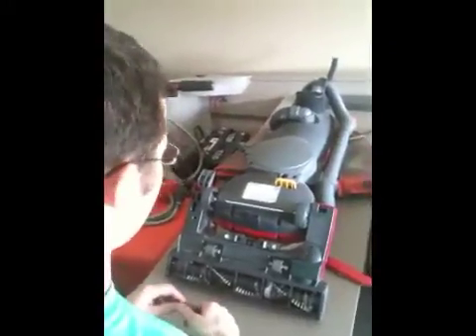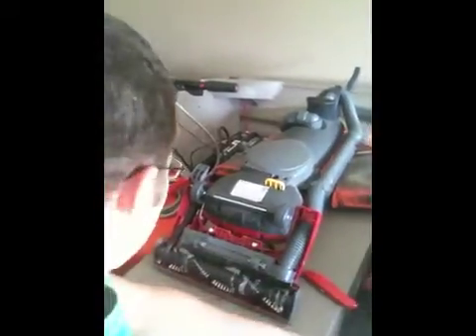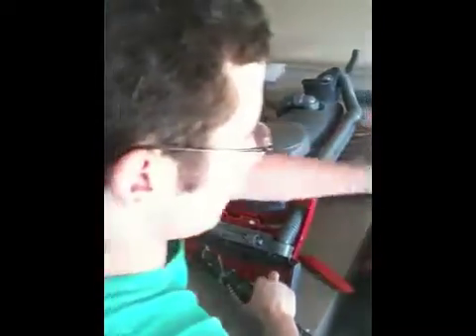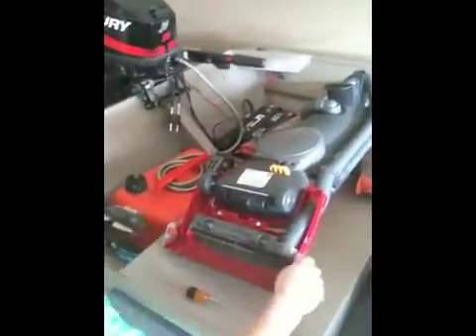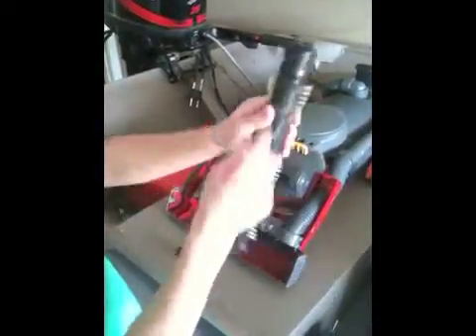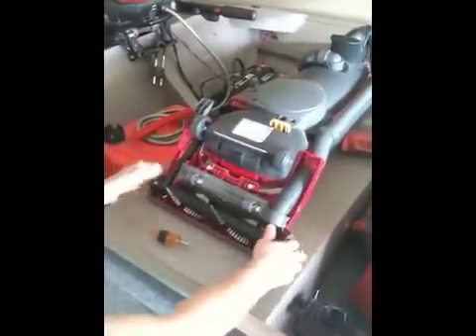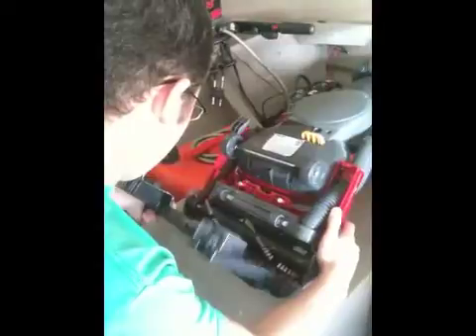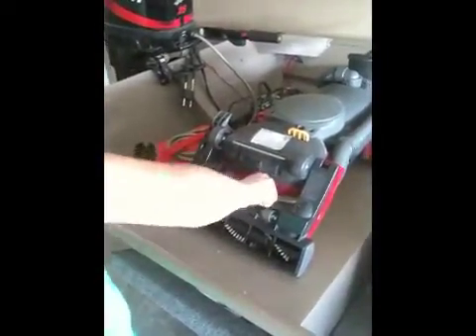How to change a vacuum cleaner belt